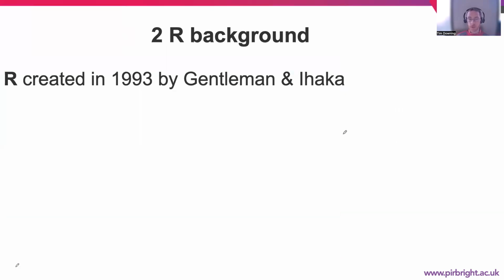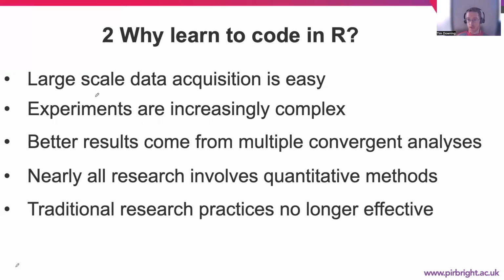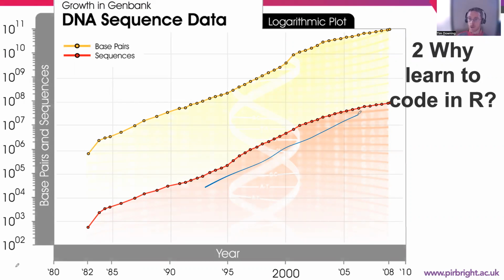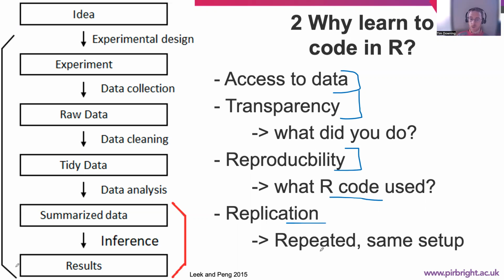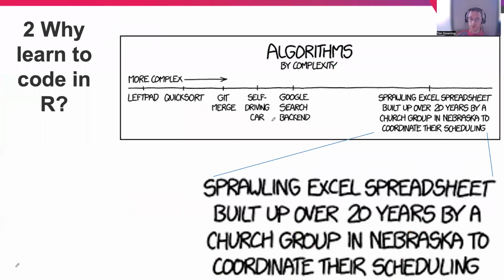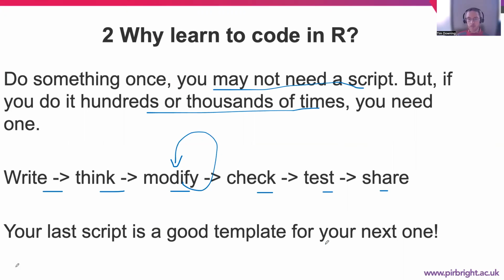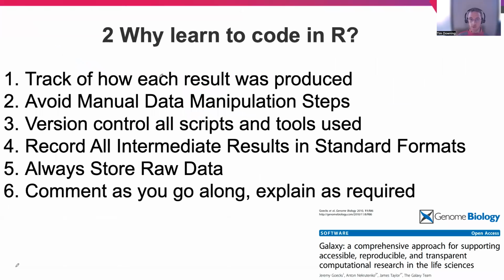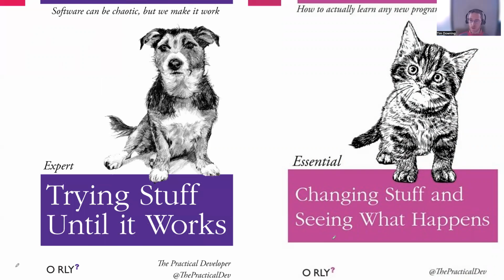B05 Intro to R 2 Why Code With R